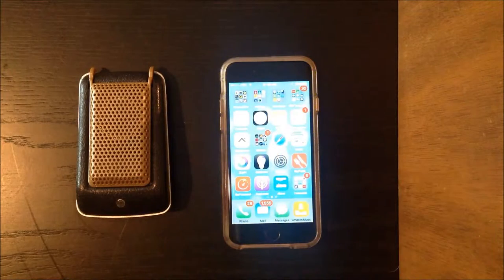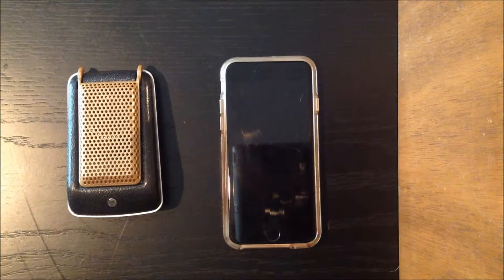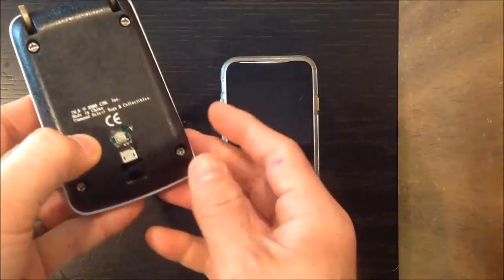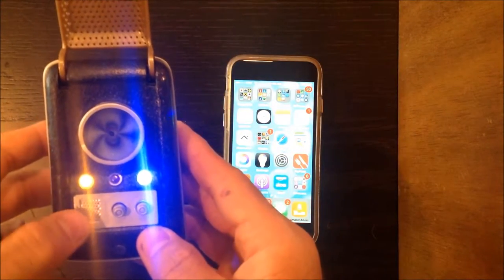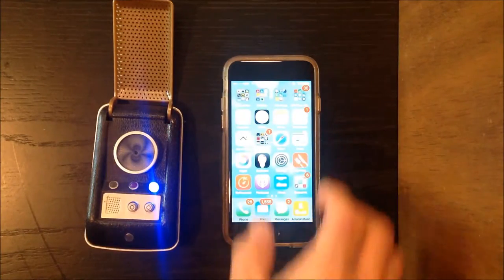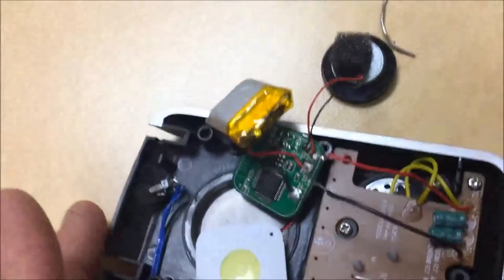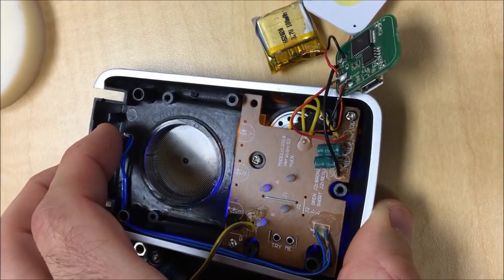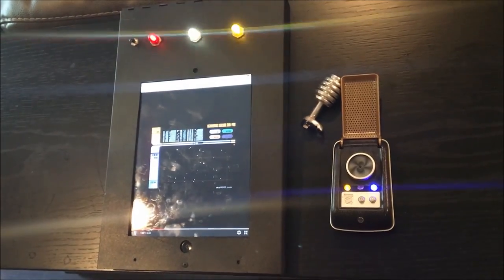Make a Star Trek Bluetooth Communicator for under $40!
Build a Star Trek (the Original Series) Bluetooth Communicator for less than $40!  In this video I wanted to share how I combined the communicator toy with a readily available Bluetooth speaker to create a working communicator which works just like on the tv show.  It pairs with all popular smart phones.  Accept calls, listen to music, etc. Anyone can do it in four steps.  A little bit of soldering know-how is necessary.

There are other great makers who have hacked the toy with individual electronic components and chips to yield something similar, but I think mine is cheaper and preserves the function and sounds from the toy.  It probably is the easiest hack too!

Why wait for a more expensive collectible to finally arrive on the market?  Who knows if it ever will?  Spend an afternoon and make one of your very own in the meantime. Just in time for the 50th anniversary of our favorite show in 2017!